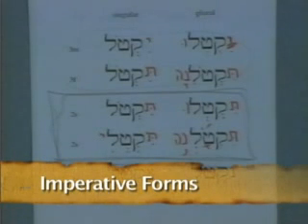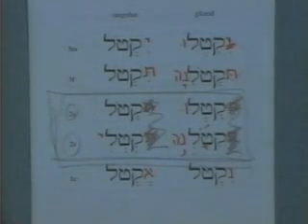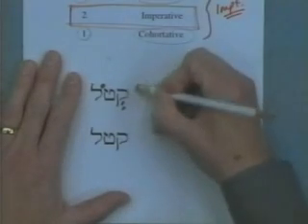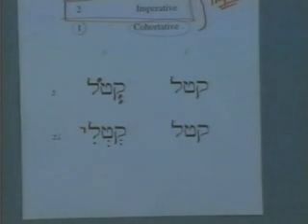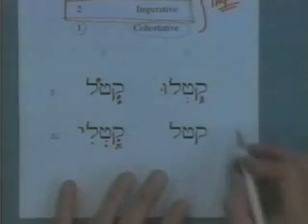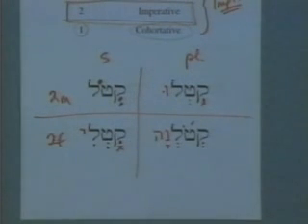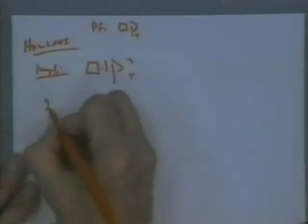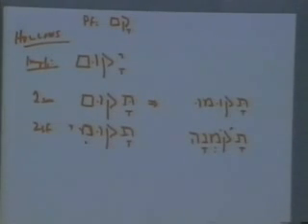Chapter 14 2 Imperative Forms chunk 1